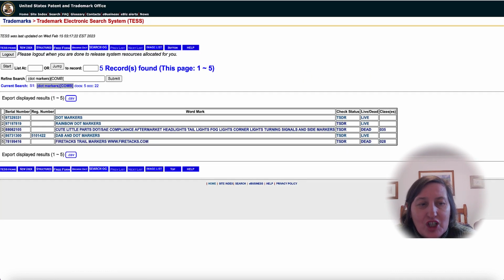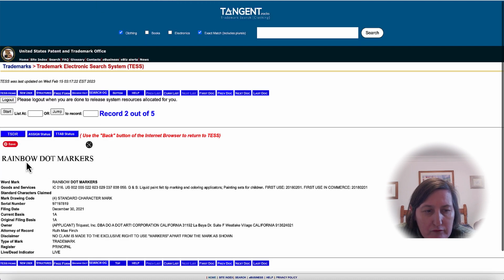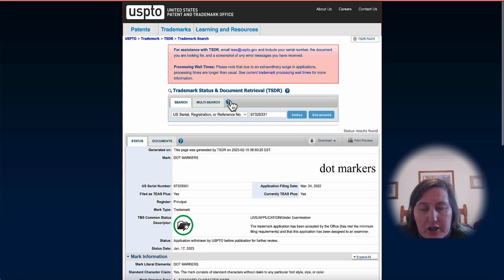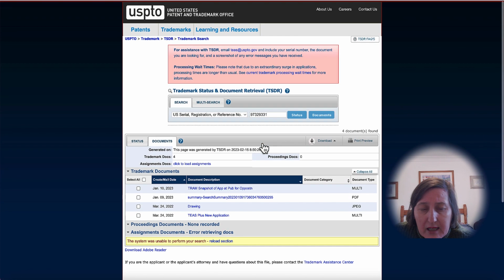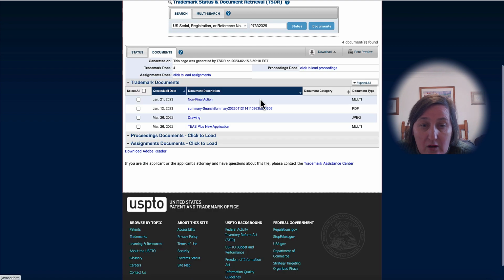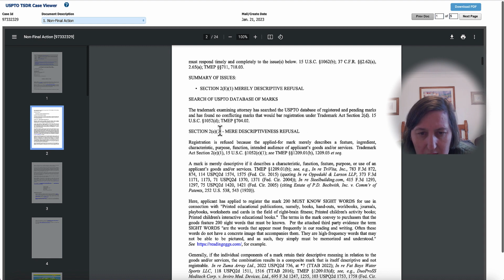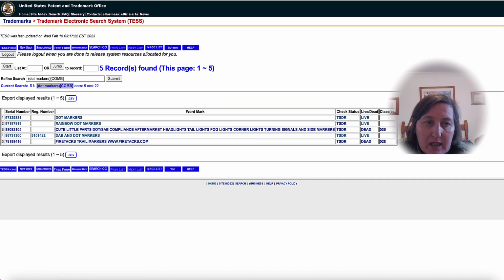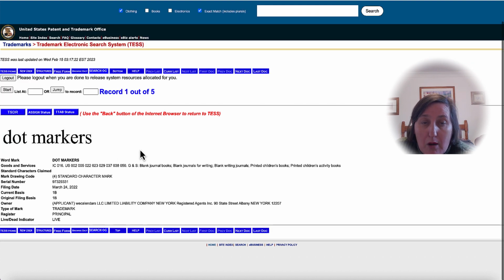Frivolous Trademarks And Why they are Damaging to your Business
In this video, I explore the world of frivolous trademarks and explain why they can damage your business.

I will show you the difference between a brand and someone trying to block others from creating books or printables in that niche. I will show you how to find out all the details and what you can do to stop these niche raiders from blocking a niche with just trademark titles that are not linked to a brand.

Remember, Copyright does not extend to Titles, but some titles can be trademarked if they belong to a brand. For example, Harry Potter.

Time Stamp
0:00 Introduction
0:56 What is a Frivolous Trademark
1:31 Copyright and Trademarks in Titles
2:33 Inside USPTO
7:59 Letters of Protest
11:06 Conclusion